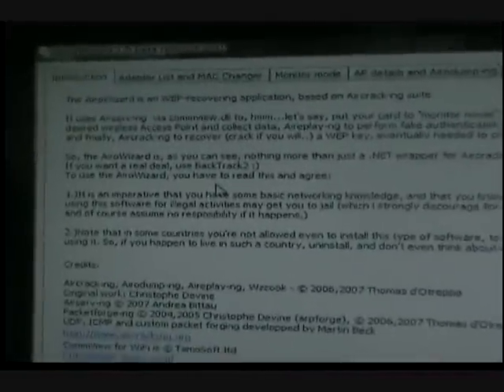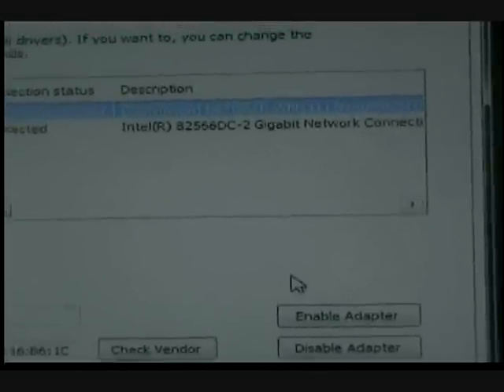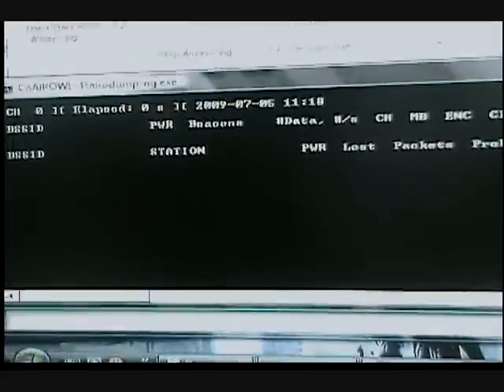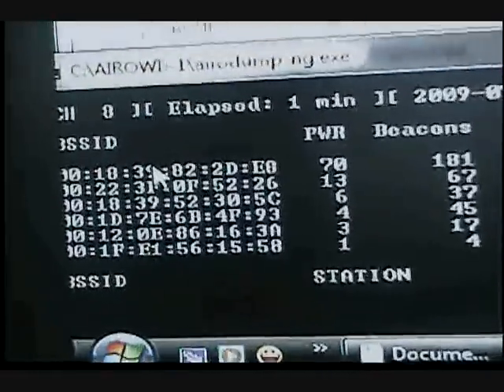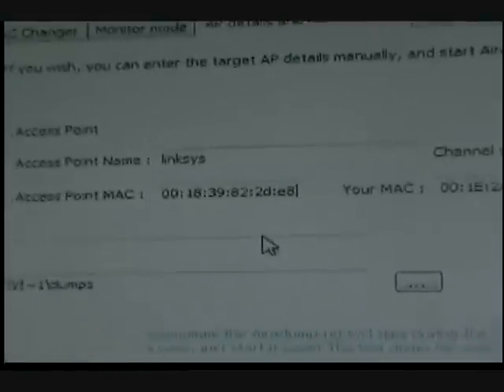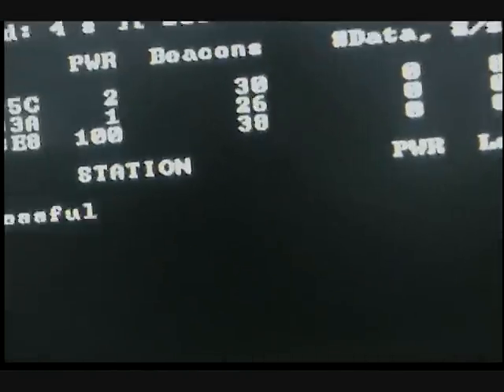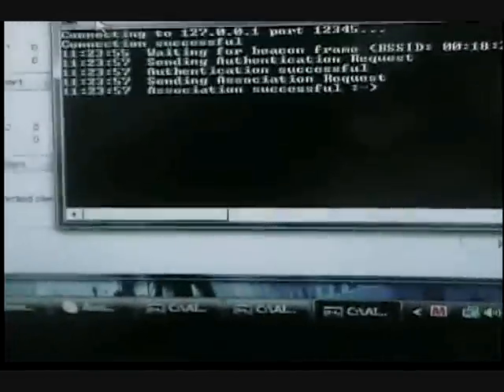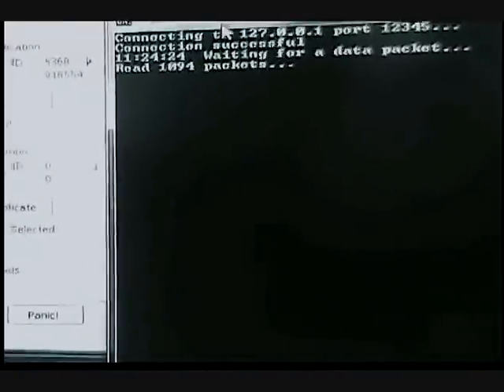crack a wep part 2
how to use airowizard